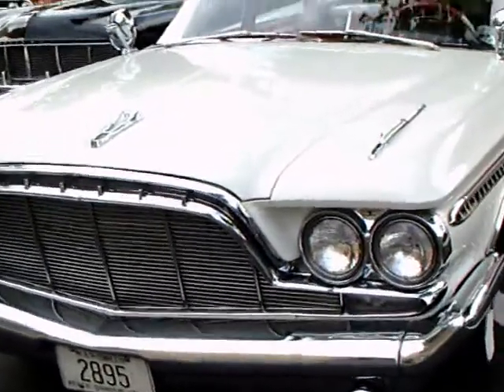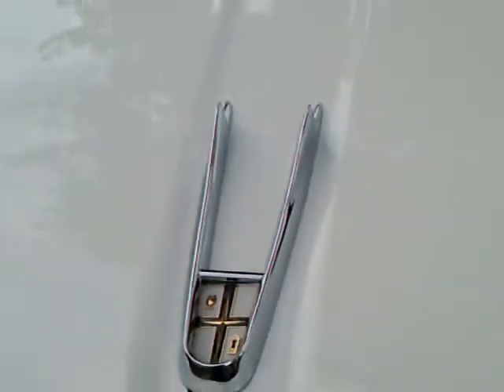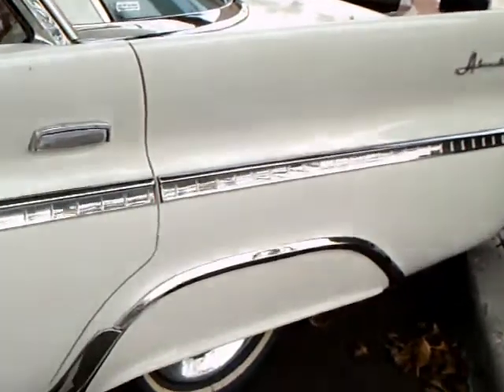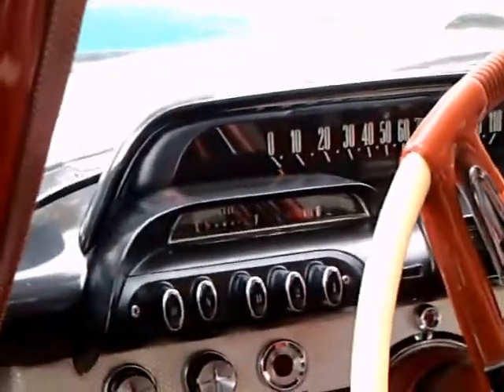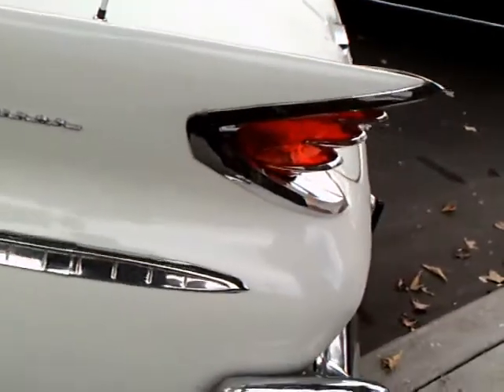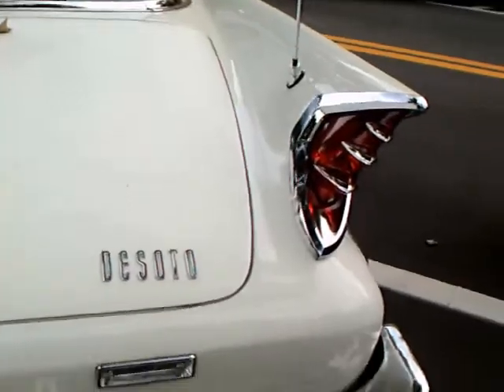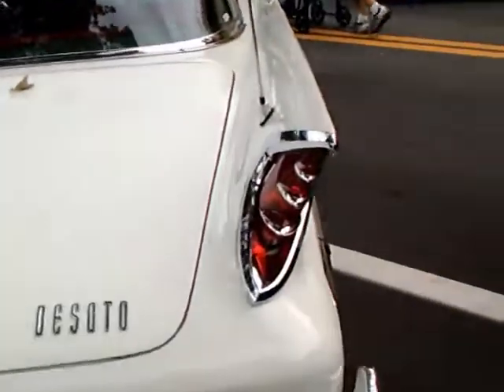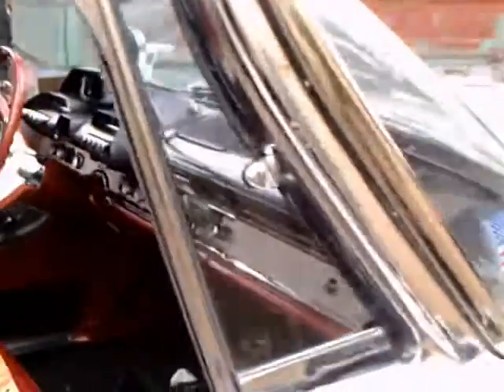1960 DeSoto Adventurer 4 Door Sedan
A nice example...looks original!  At this point, DeSoto was losing its identity, becoming more and more like Chrysler.  Chrysler still had the top status at MOPAR, so why would someone spend a significant amount of money and not get the top car on the ladder?  Besides, the rumors were flying that DeSoto was headed for the dustbin.  Too bad, because DeSotos made many fine cars over the years...great examples of Virgil Exner's work in 55 thru 59.  Who can forget all those taxis in New York City in the 30's thru the 40's...mostly stretch DeSotos!